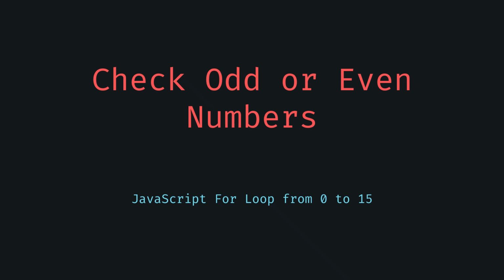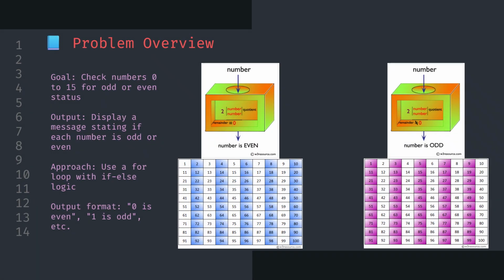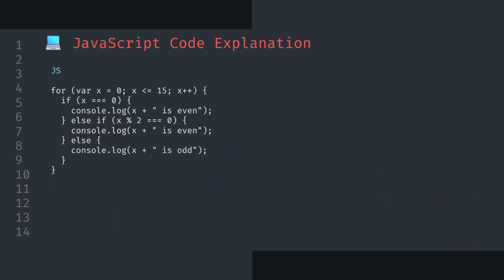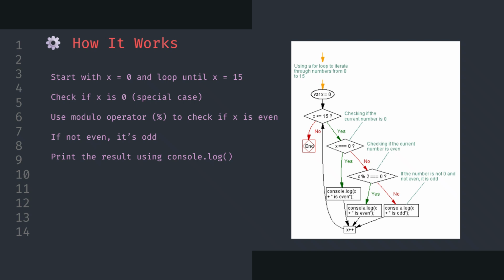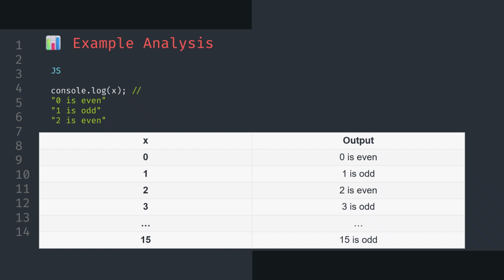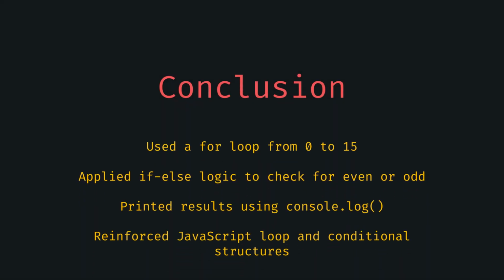Odd or Even Check Numbers from 0 to 15 in JavaScript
🎥 Print Odd and Even Numbers in a Loop Using JavaScript
In this video, you’ll learn how to use a loop in JavaScript to print all odd and even numbers within a given range. This fundamental exercise helps build your understanding of loops and conditionals while reinforcing core programming skills.
Key Learning Points:
• Use loops to iterate over a range of numbers.
• Apply conditional logic to check whether a number is odd or even.
• Print and display the output clearly using console.log() or equivalent methods.
What You’ll Need:
A basic understanding of JavaScript loops, conditionals, and the modulo operator.
📚 Resources:
• MDN Web Docs: Loops and Conditional Statements
• JavaScript.info: Loops and Control Flow
• Eloquent JavaScript, Chapter on Program Structure